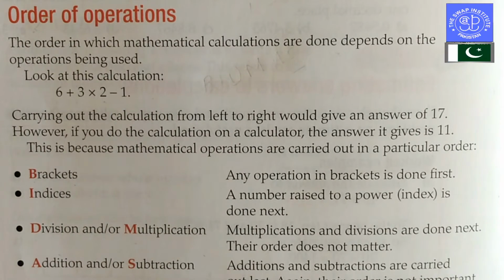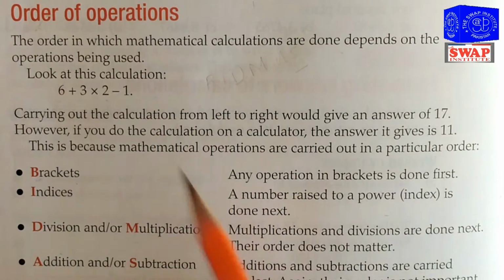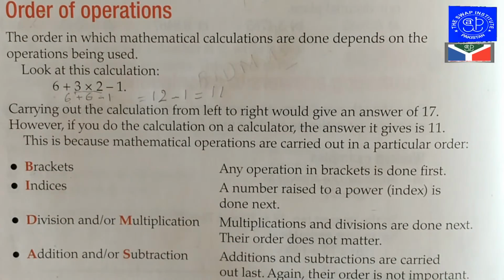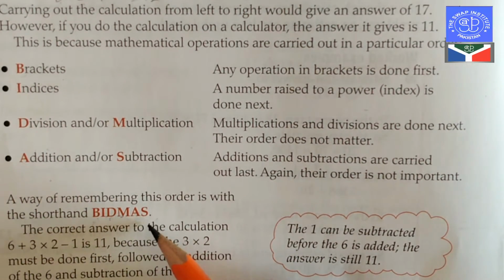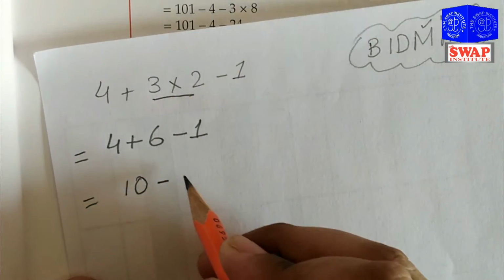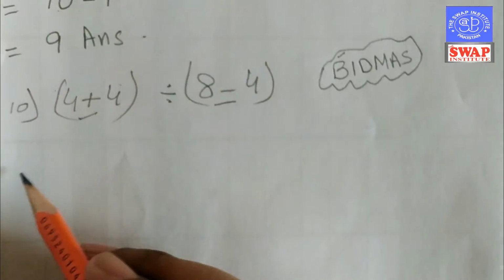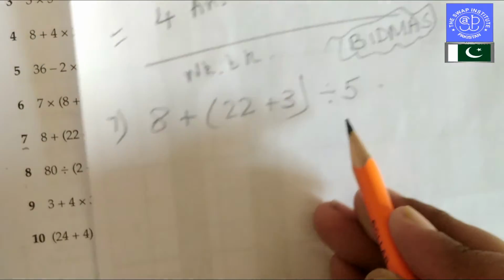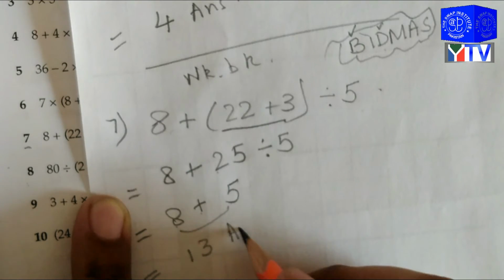Order of Operations | Maths [6th Ch1] | Dr. Yasir | The SWAP Institute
"Order of Operations" | F.Sc./ICS Physics (in Urdu "اردو" ) | The SWAP Institute (دی سویپ انسٹیٹوٹ)
Hi, Greetings of the day, Hope you are enjoying good health in this difficult time.
Welcome to our YouTube Channel "The SWAP Institute (دی سویپ انسٹیٹوٹ) ", it is not just a YouTube Channel, it is basically a growing institution in Pakistan that will spread in other countries Insha'Allah by the grace of Allah almighty. The Founder and Chairman of "The SWAP Institute (دی سویپ انسٹیٹوٹ) " is the "Professor Doctor Muhammad Yasir Rasheed Robust-Hood" (پروفیسر ڈاکٹر محمد یاسر رشید روبسٹ۔حُڈ ), who is thankful to your Love and Support.
                               This is an important article according to paper point of view under all Boards of Pakistan and other Examination-Bodies in the "Order of Operations (Maths  [6th Ch1] )" which is the field of Physics portion... so you should watch summary first and note the whole lecture, then listen carefully lecture and try to understand second for your papers...